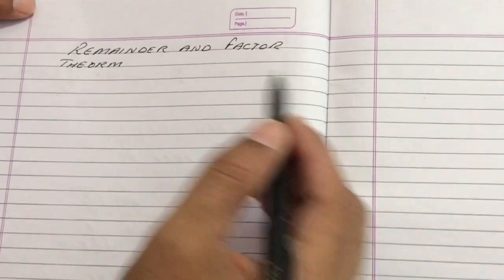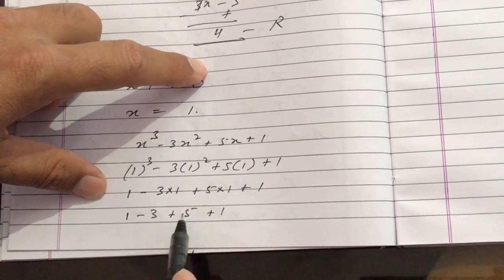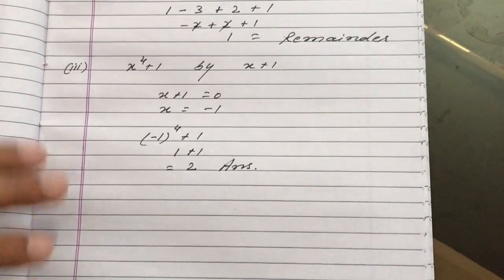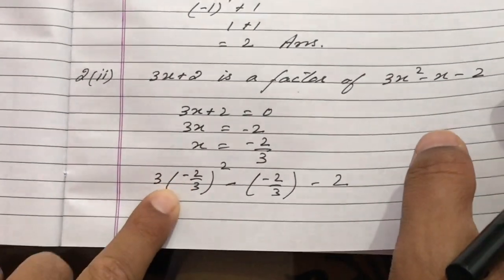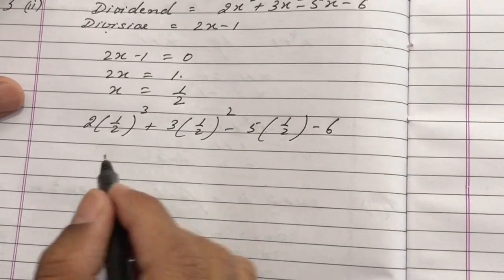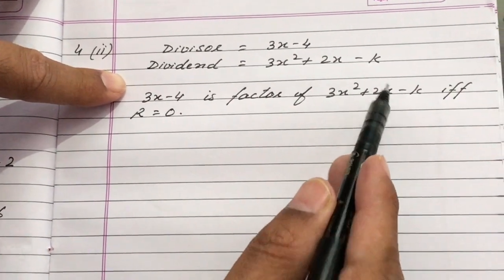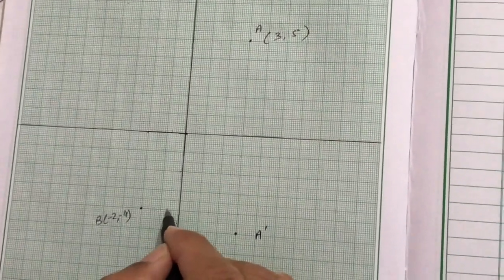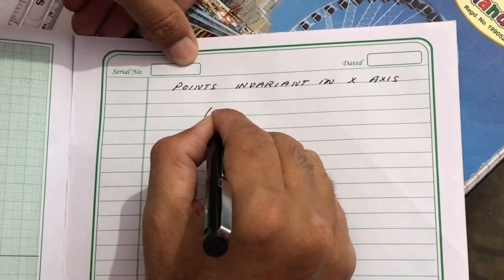Harbans Sir’s maths class for 10th | Reminder and factor theorem Exercise 8A